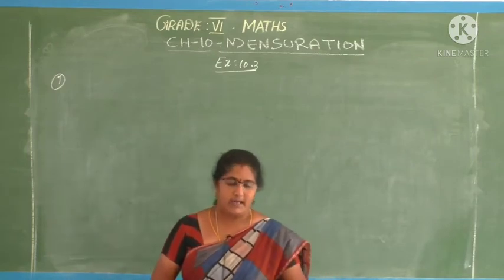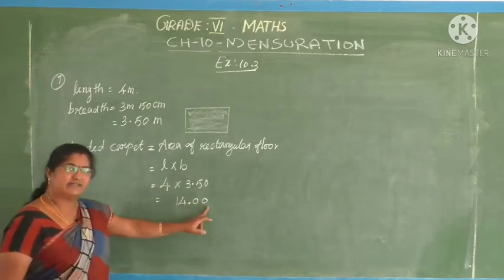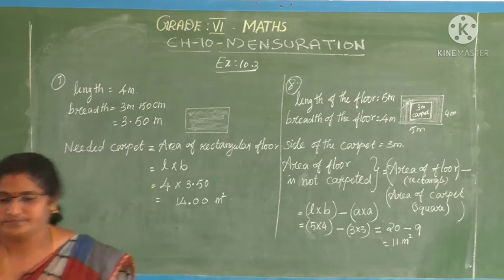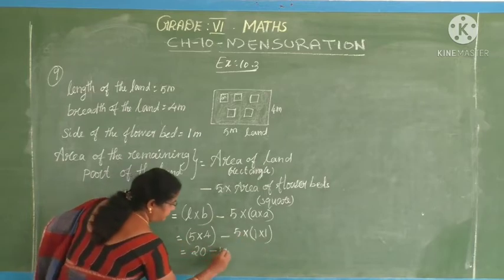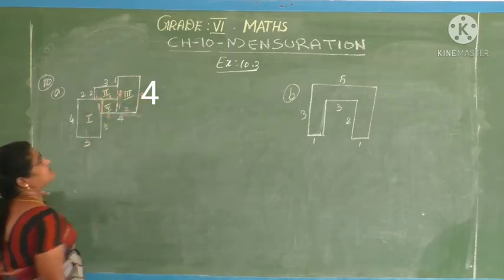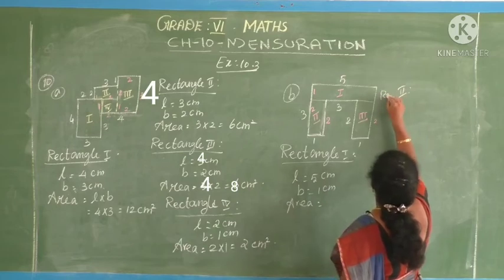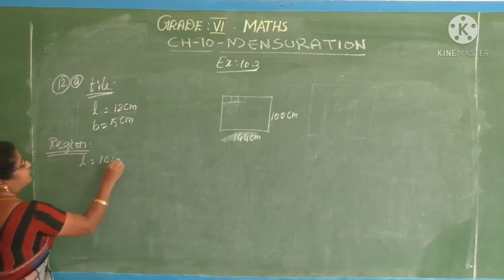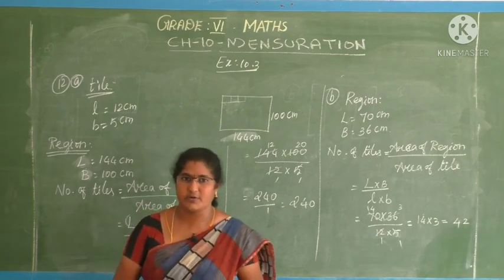GRADE VI - MATHS - CH : 10 - MENSURATION (VIDEO - 23)